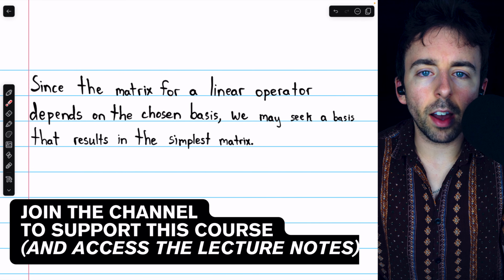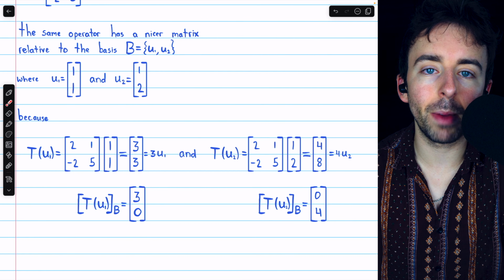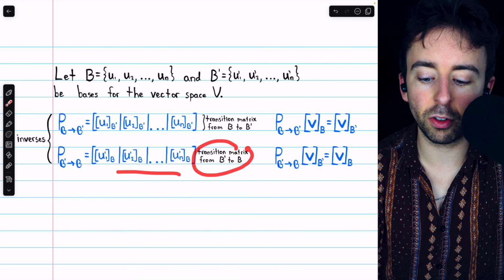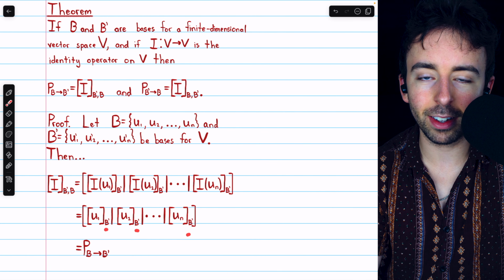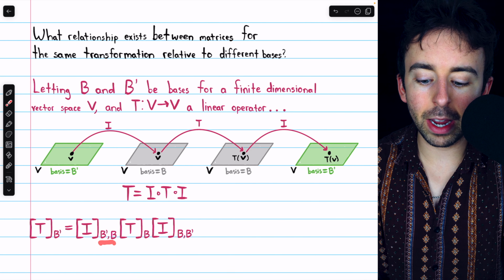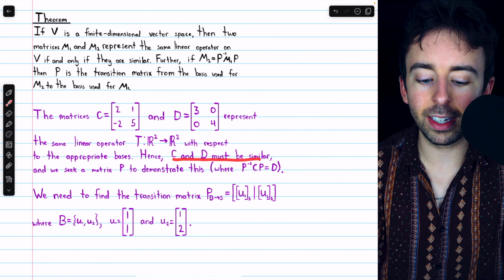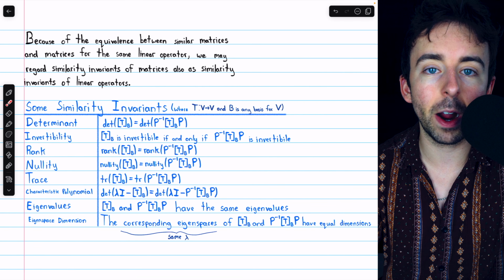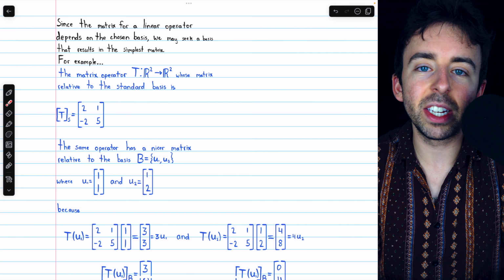Similar Linear Operators with Different Bases | Linear Algebra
❤️ Support the production of this course by joining Wrath of Math to access all my Linear Algebra videos plus lecture notes at the premium tier!

We discuss matrices for linear operators with respect to different bases. We'll study the relationship that exists between transformation matrices for the same linear operator, prove a theorem establishing an equivalence between identity operators and transition matrices, and a theorem connecting linear operators with respect to different bases. We finish by discussing similarity invariants, and the determinant and eigenvalues of a linear operator.

0:00 Intro
1:20 A Simple Transformation Matrix
4:53 Transition Matrices
7:12 Transition Matrices and Identity Operators
10:20 Connecting Transformation Matrices with Different Bases
16:22 Example of Similar Operators
18:47 Similarity Invariants
20:33 Determinant of a Linear Operator
21:30 Eigenvalues of a Linear Operator
23:02 Conclusion